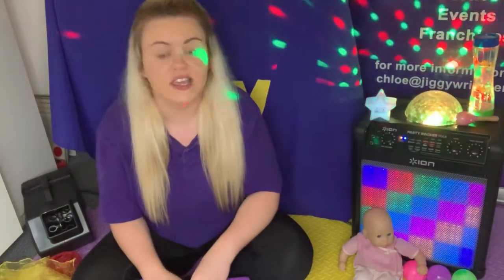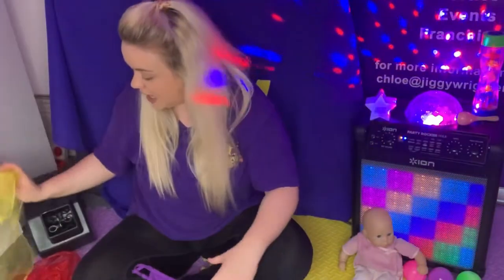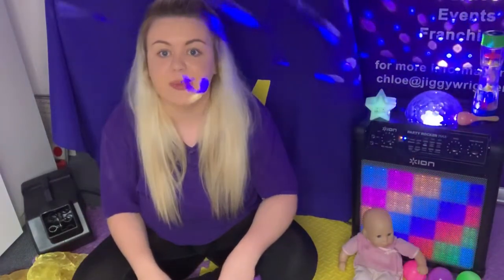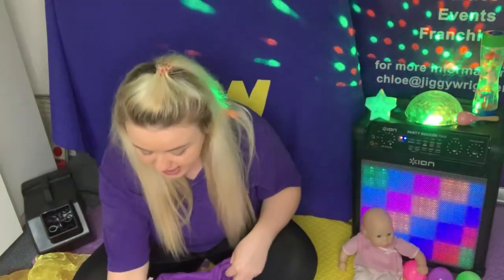Jiggy Babies at Home with Chloe East Ayrshire - Jiggy Wrigglers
Jiggy Wrigglers Music and Movement love entertaining and sharing the joy they create through music and dance classes with puppets and songs for kids, toddlers and babies.
Jiggy Wrigglers Franchisee have made it their mission to keep children and families entertained through their popular Classes all around the UK
However, as they can no longer hold classes due to the bug, they have branched out to share their Jiggy Wrigglers with everyone at home.

They provide fabulous up-beat interactive music and dance classes Free for kids, toddlers, and babies to enjoy with all their families at home,  they this by incorporating just the right about of craziness that all the kids love, with a touch of softer, more gentle but equally fabulous nursery rhymes and puppets.

We highly recommend Jiggy Wrigglers at Home to create an atmosphere of lively fun and joy in your home, for all Kids, Toddlers, Babies and their families at this time.

So, Join Jiggy Wrigglers At Home Free Online Music & Music Dance Classes

NO classes in your area? Why not get in touch to find out how to start a franchise..